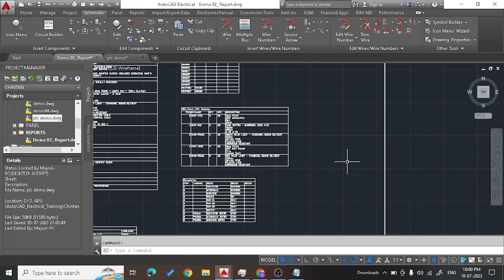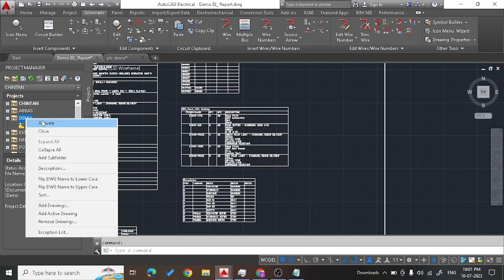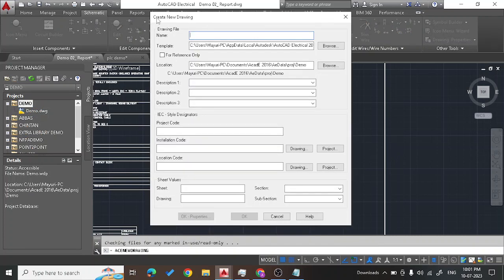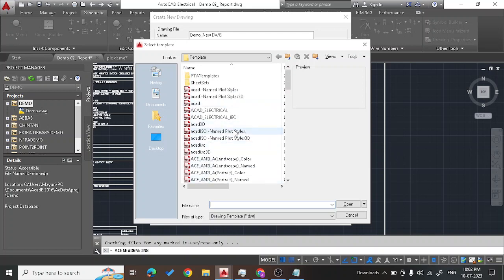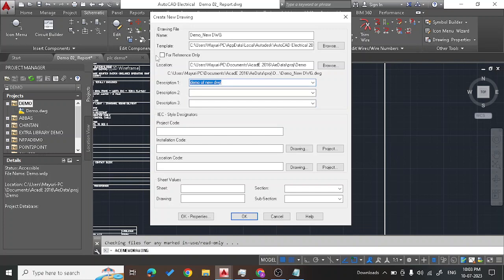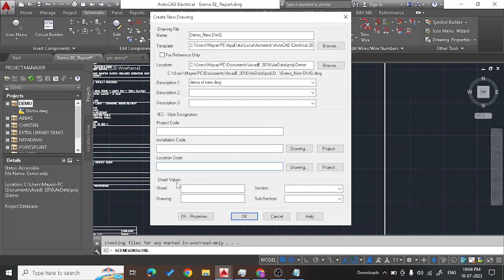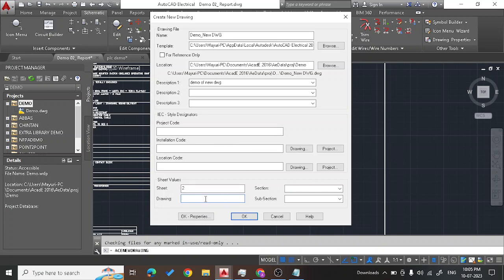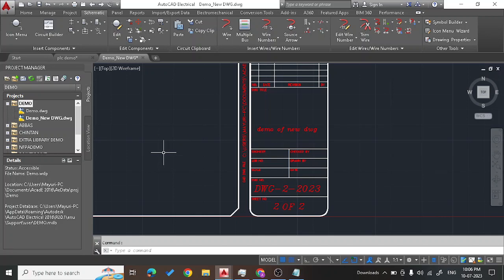Create new drawing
Learn how to create new drawings in AutoCAD Electrical under the Project tab. Follow simple steps to navigate the Project Manager, create a new project or select an existing one, and generate a new drawing file. Get started with AutoCAD Electrical and unleash your electrical design capabilities in this comprehensive tutorial.